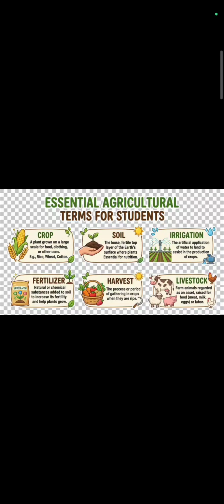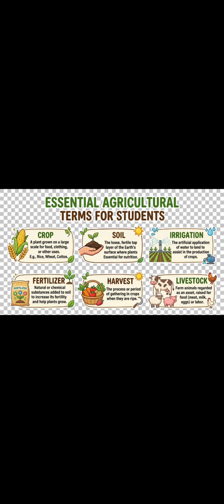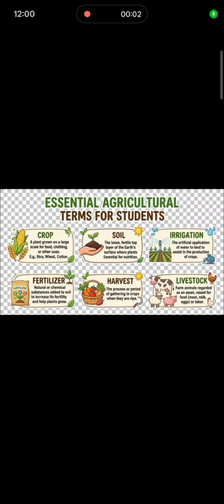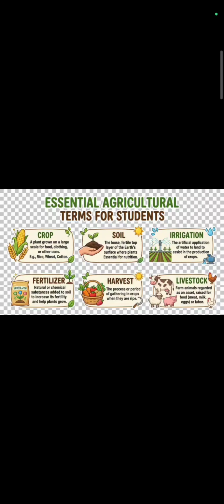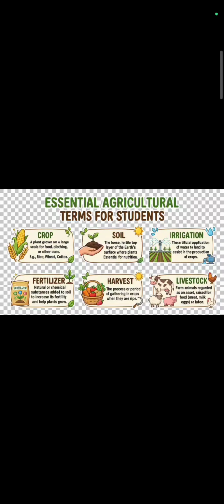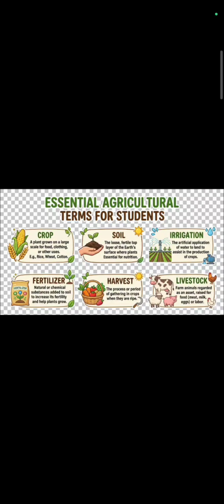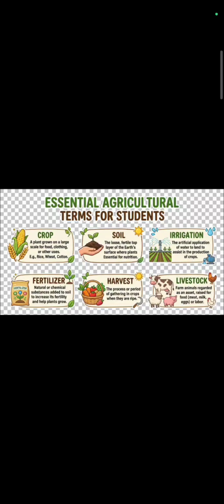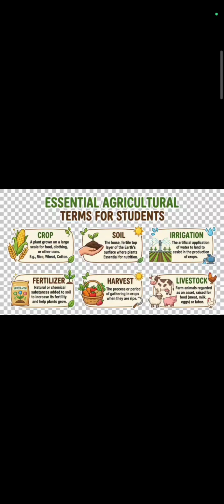Agriculture Dictionary: Essential Terms for Agri-Students & Researchers Podcast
Are you struggling with the vast vocabulary of agricultural science? Whether you are a BSc student just starting out, an MSc candidate deepening your research, or a PhD scholar refining your expertise, mastering these terms is the key to academic and professional success.
In this episode, we break down the most critical agricultural terminology—moving from foundational concepts like soil and irrigation to advanced topics like transgenic crops and precision agriculture. 🚜✨
What you’ll learn in this video:
✅ The Foundations: Why 'soil' is more than just dirt and how 'irrigation' impacts global food security.
✅ Applied Science: The real difference between Agronomy and Horticulture, and why it matters in the field.
✅ Advanced Concepts: A deep dive into Genotypes, Phenotypes, and the tech-driven world of Remote Sensing.
✅ Debunking Confusions: Organic vs. Conventional farming and Monoculture vs. Polyculture explained.
✅ Study Tips: Practical ways to make these definitions stick for your exams and lab work.
Timestamps:
0:00 – Introduction: Why Vocab Matters for Agri-Students
0:50 – Foundational Terms (Crop, Soil, Irrigation, Fertilizer)
1:49 – Applied Terminology (Agronomy vs. Horticulture, Pesticides vs. Herbicides)
2:44 – Advanced Terms (Genotype, Phenotype, Transgenic, Precision Ag)
3:38 – Common Confusions (Organic vs. Conventional, Monoculture vs. Polyculture)
4:27 – Expert Tips for Remembering Definitions
5:11 – Recap & Action Steps for Success
Resources Mentioned:
Downloadable Agri-Term Cheat Sheet: [Link]
Our Recommended Reading for MSc/PhD Students: [Link]